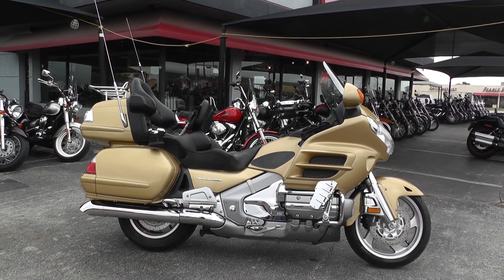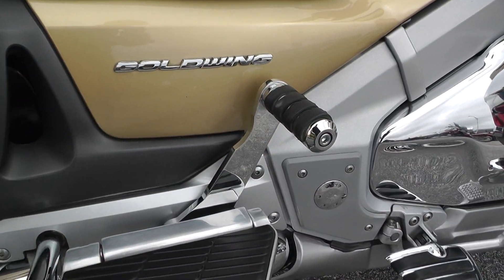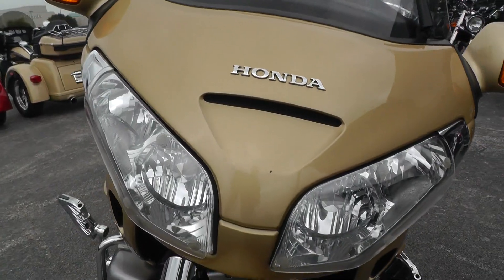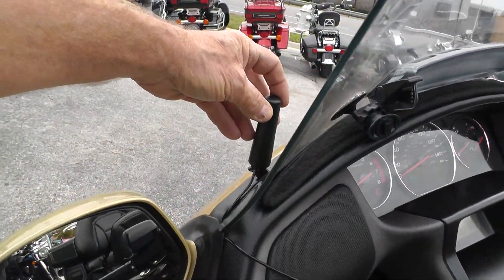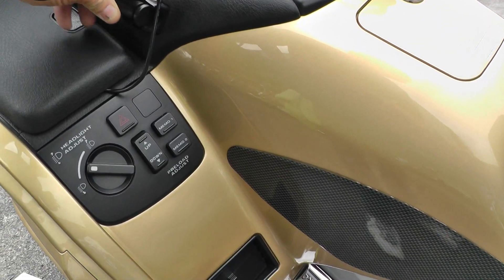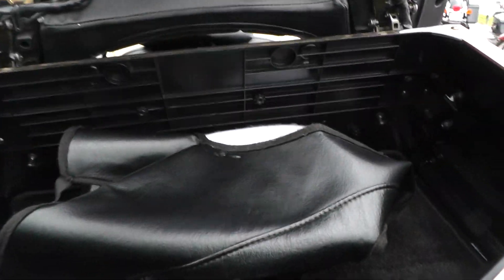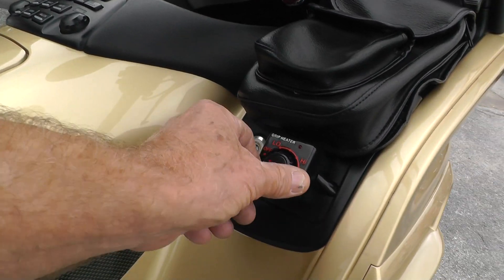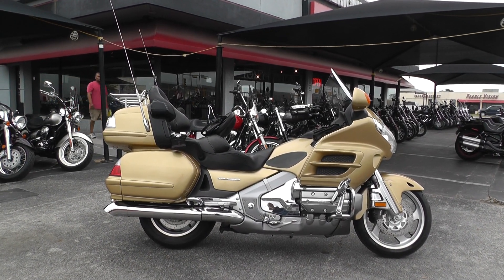504440 - 2006 Honda Gold Wing GL1800 - Used Motorcycle For Sale